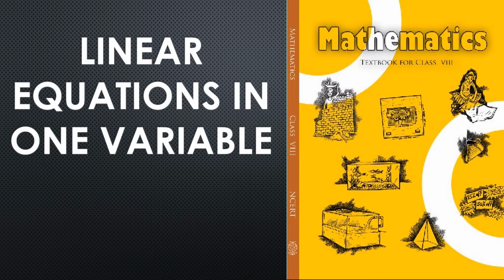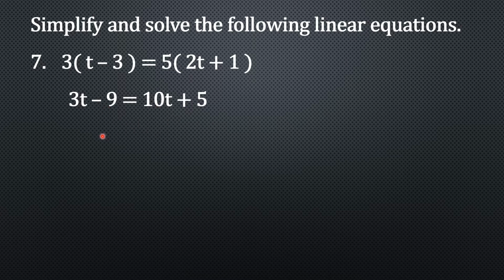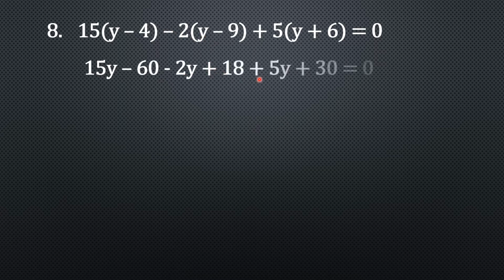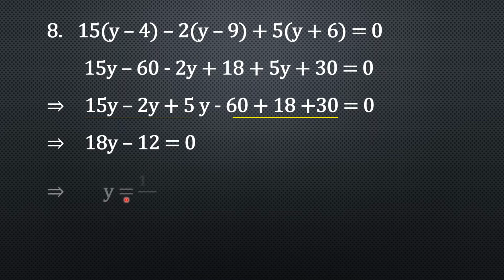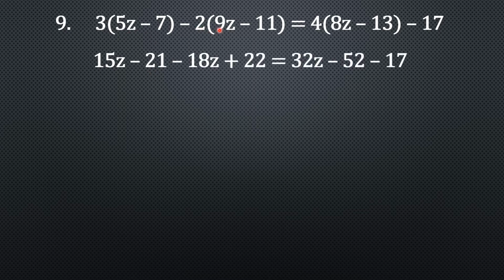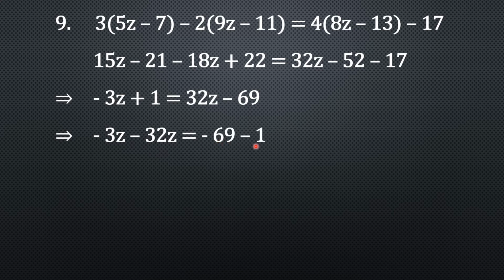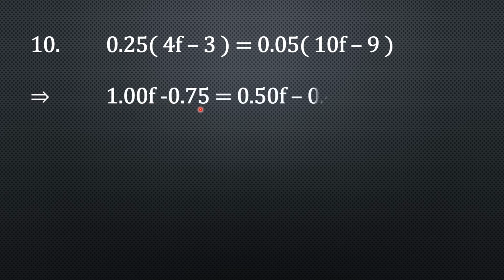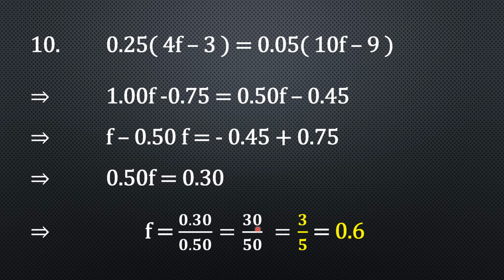Class 8th Ch 2 Linear Equations in One Variable (part 4) Ex 2.5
Q.7 - Q.10
By- PUSHPA PANDEY